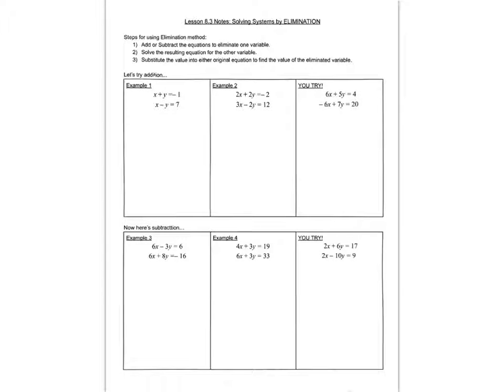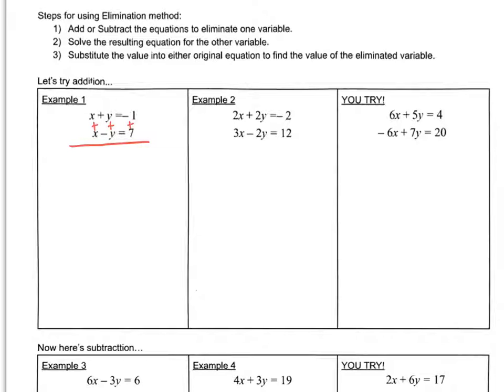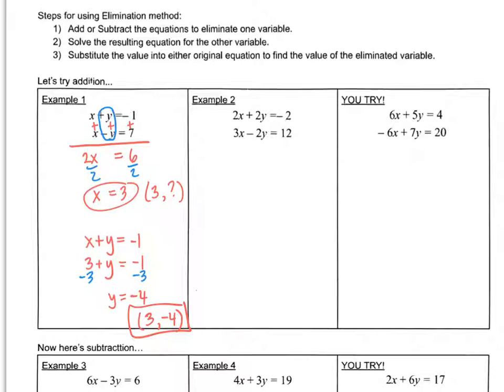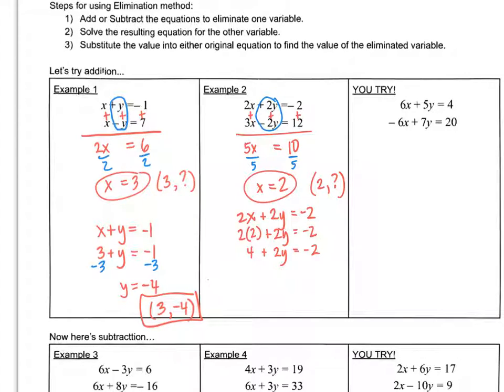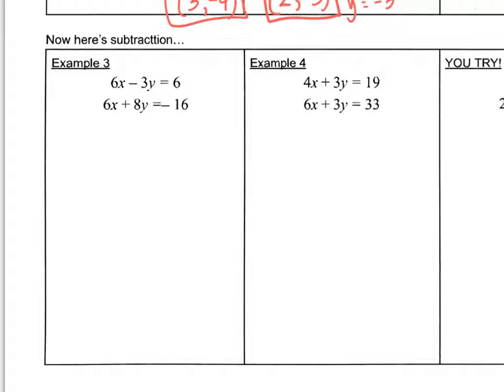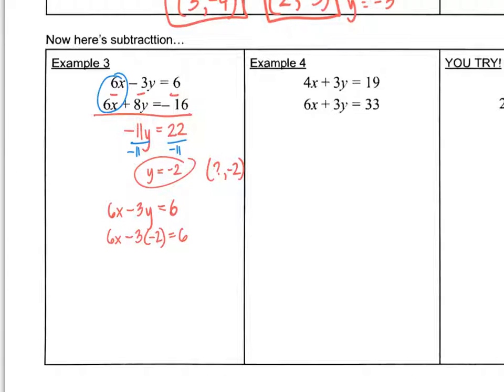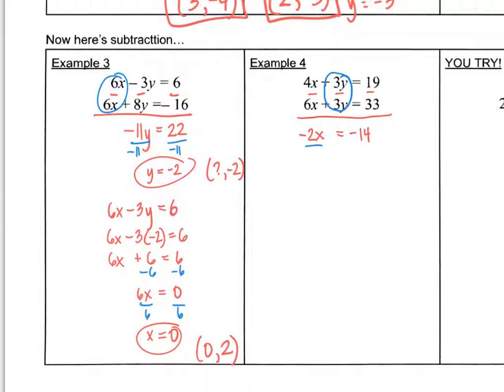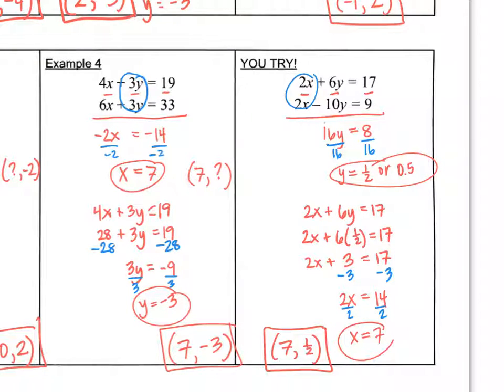HEMS Math 8 Lesson 8.3